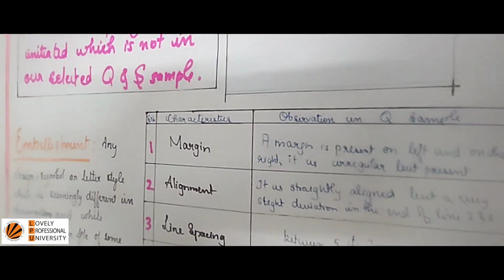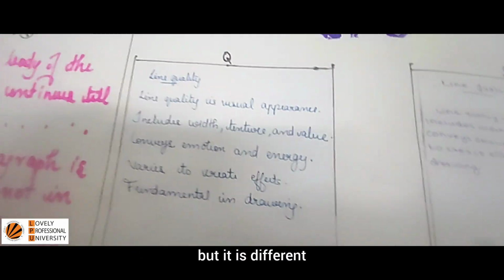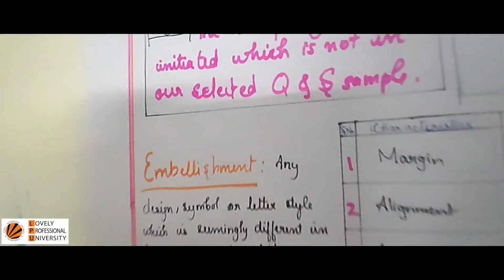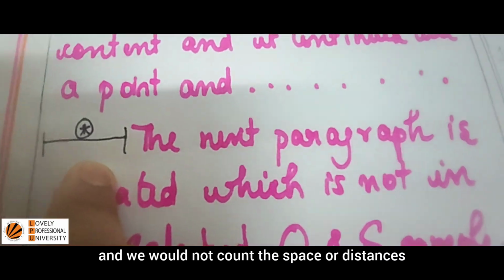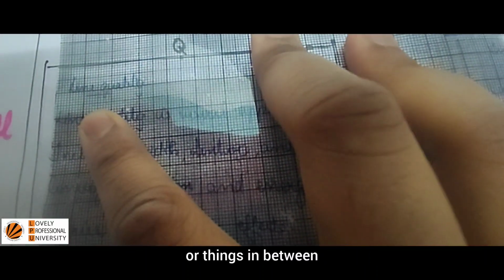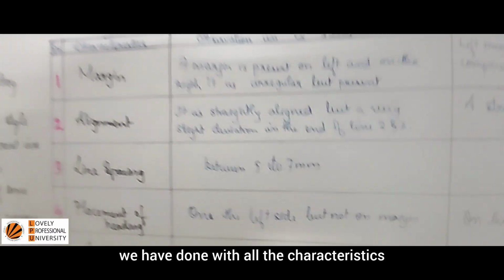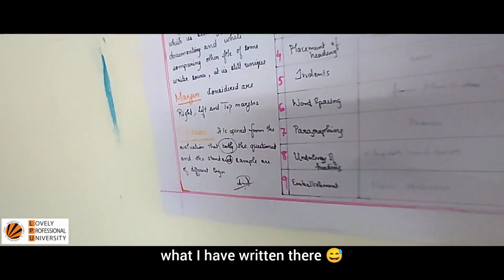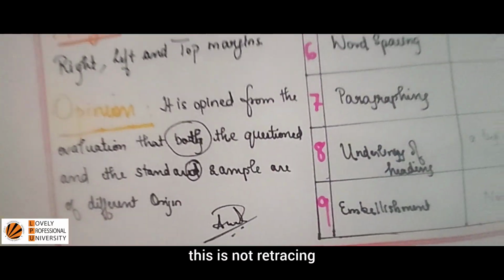Arrangement of a Document | Forensic Science 101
DO NOT UNSUBSCRIBE!!

I OBVIOUSLY POSTED THIS FOR AN ACTIVITY, yes i could've posted elsewhere but where's the fun in that! 😅

AND I WON'T DO IT AGAIN!

POSTING "ENTERTAINMENT" SOON...